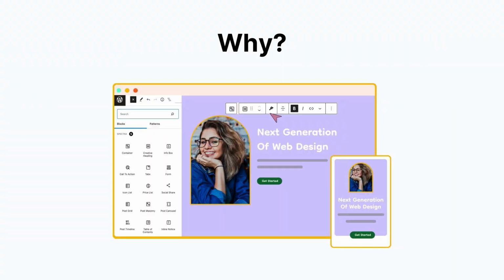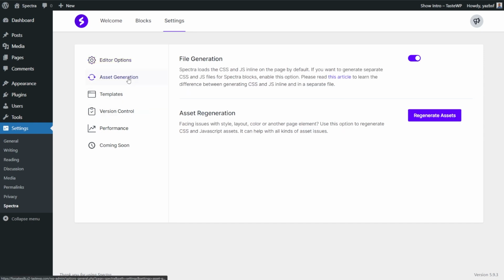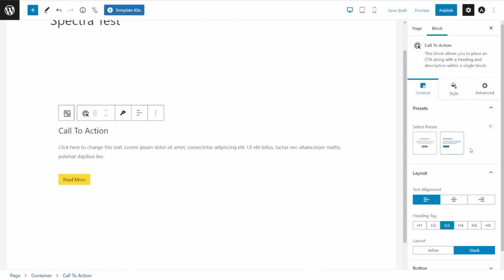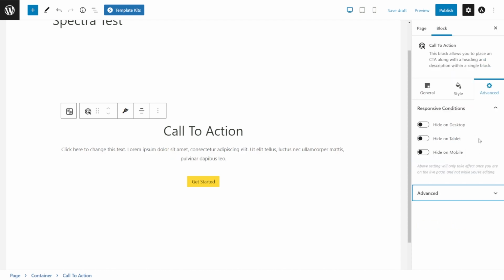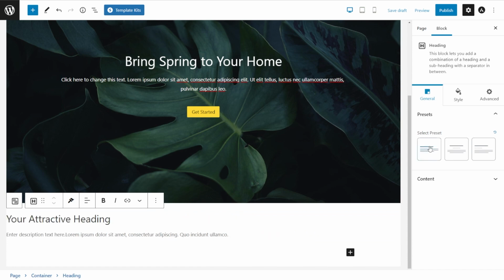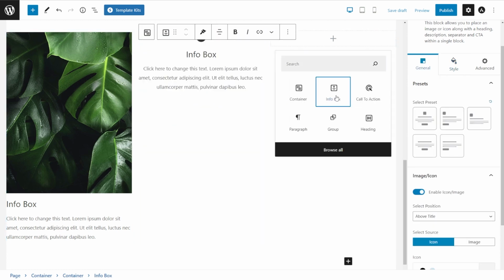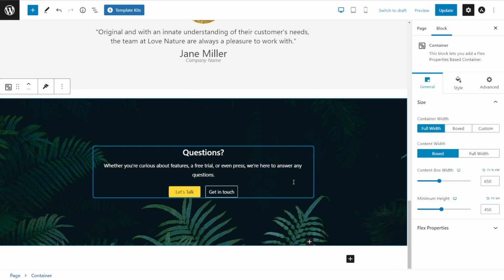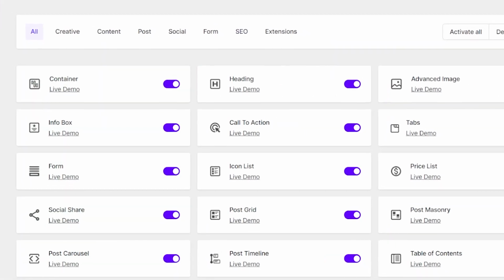A Better Way to Build WordPress Websites with Gutenberg | Introducing Spectra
When building a WordPress website if you use Gutenberg Block editor, it can be frustrating due to lack of features and customizability.

We aim to change that and upgrade your WordPress website building experience with Spectra!

Spectra is all you need to build amazing websites with dozens of essential, carefully crafted, customizable blocks and hundreds of templates so you do not have to start from scratch either.

Our mission with Spectra is to help you build fast and modern websites while also being easy enough to use even if you’re a beginner.

In this video we give you a walkthrough of Spectra and how it can help you build fast and beautiful websites easily.